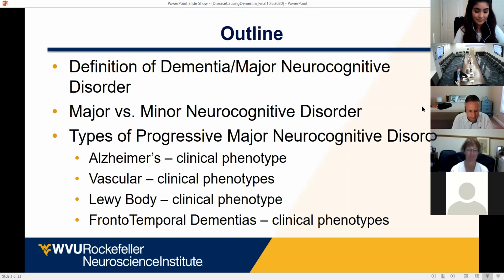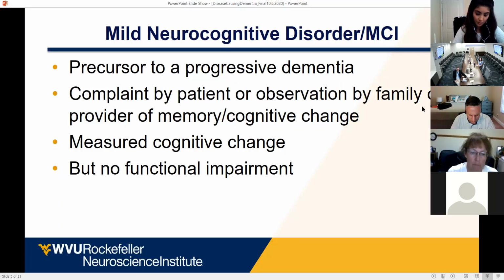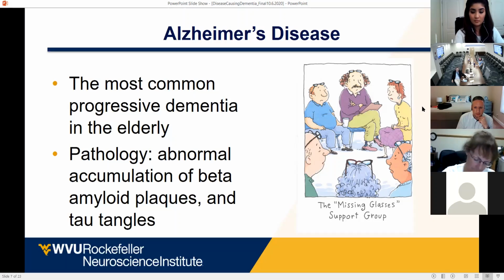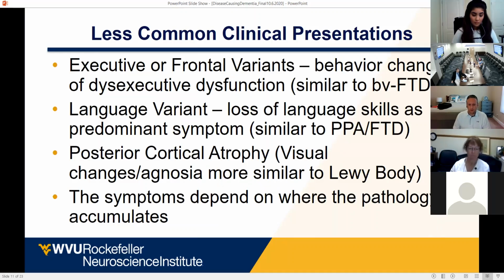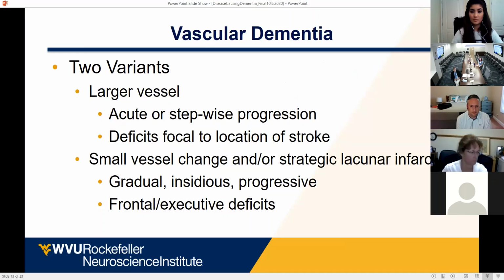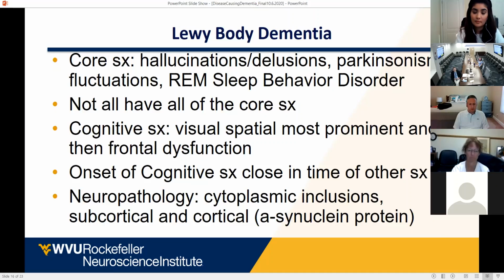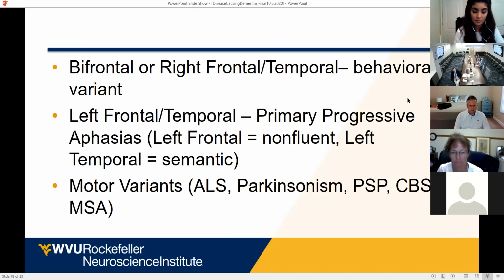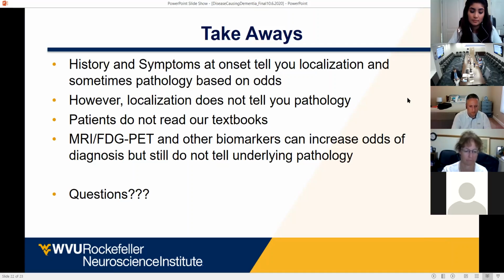WV Project ECHO Memory Health 10/6/20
Diseases Causing Dementia